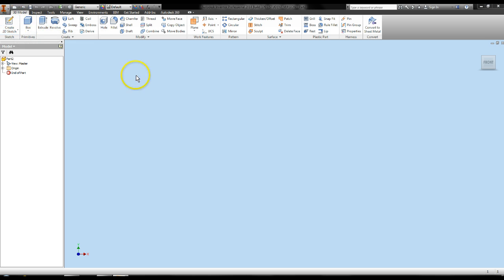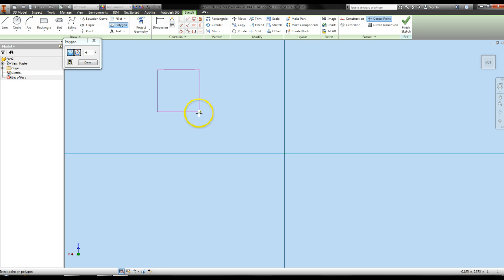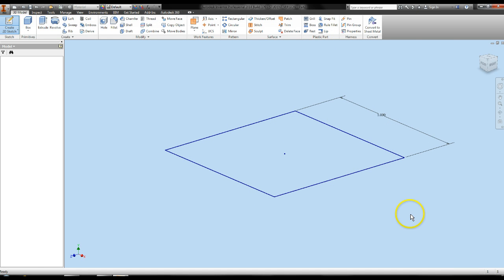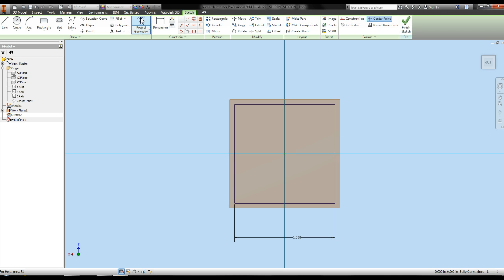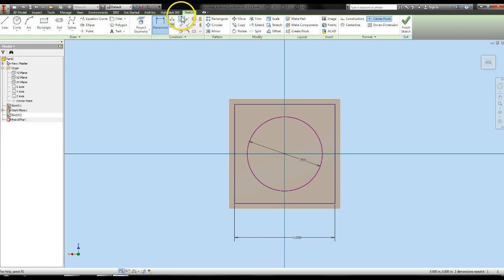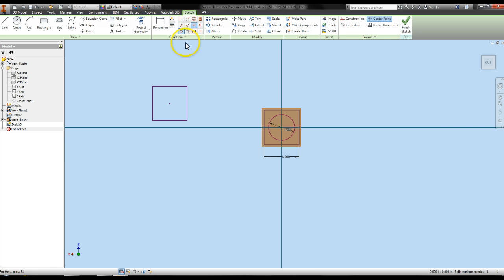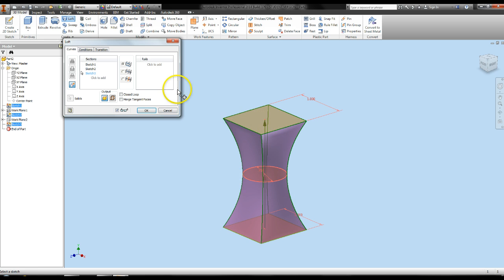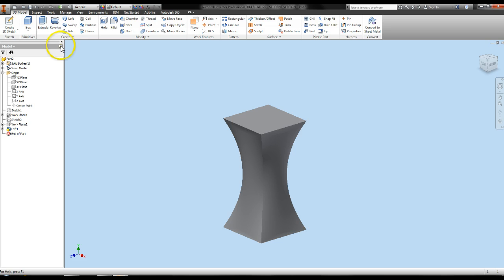Reference: Using the Loft Feature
Learn the basics of how to use the loft feature in Autodesk Inventor Professional 2014